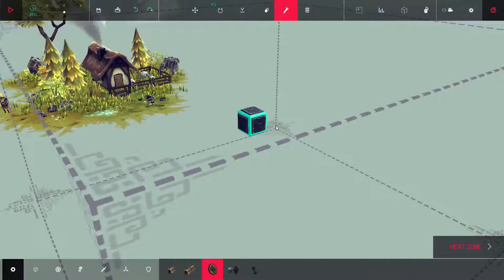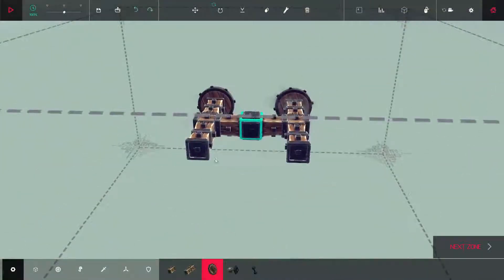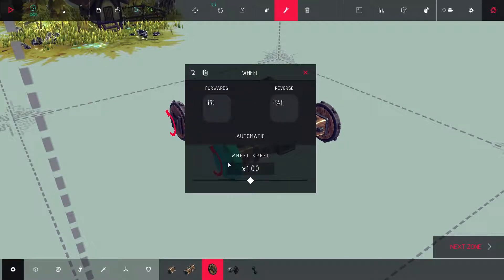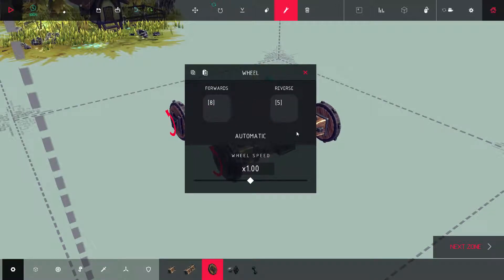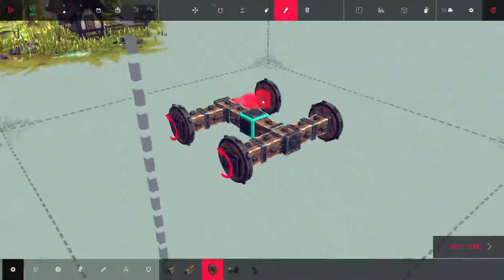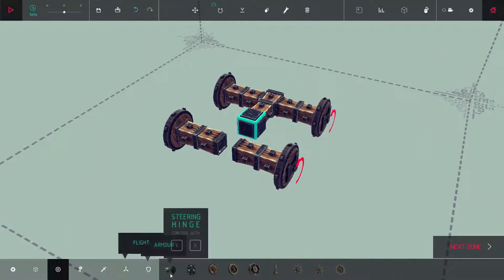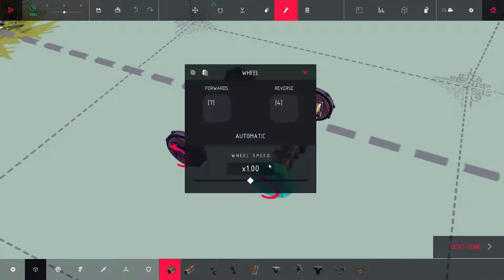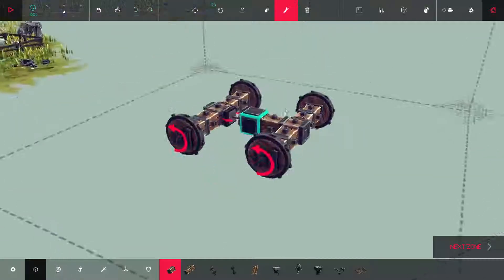4-Wheel Besiege Car Tutorial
A simple demo on two ways to build a 4 wheel car in Besiege that can turn.

I have a twitter, feel free to tweet at me or however it works:

I recorded this using Open Broadcaster Software, and thanks to them for the free software (check them out), to record the video and audio.